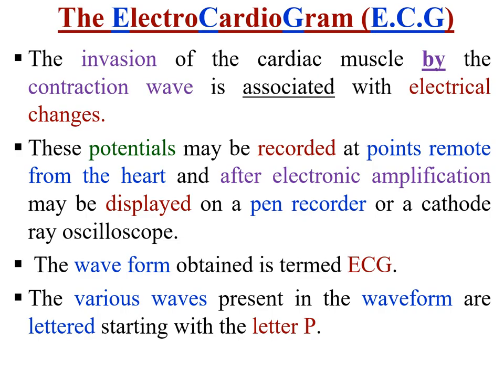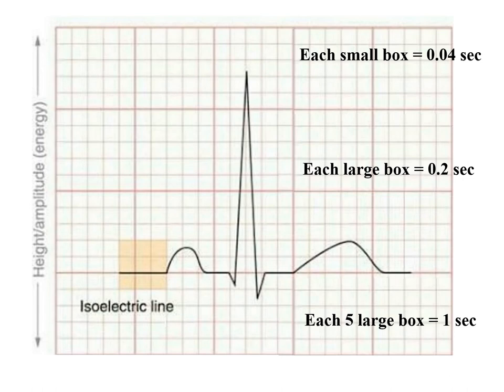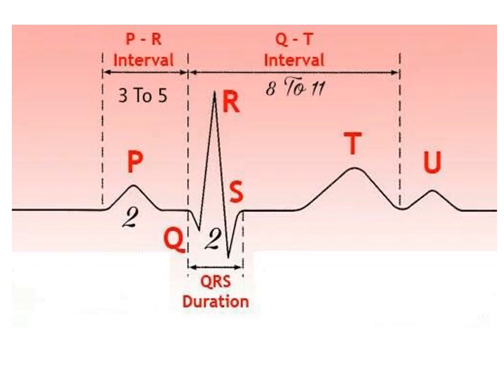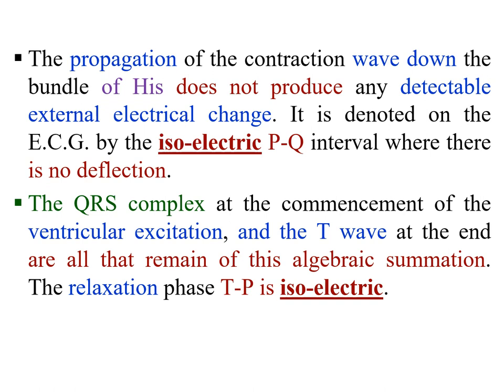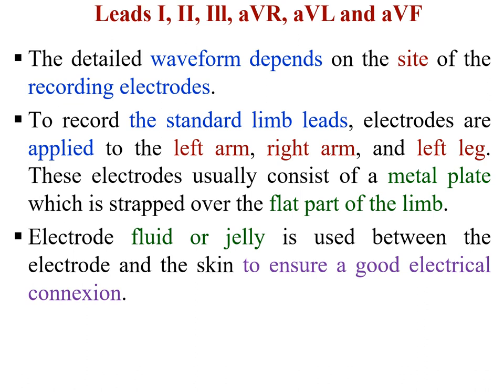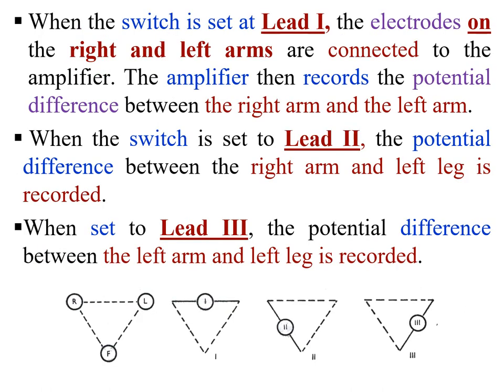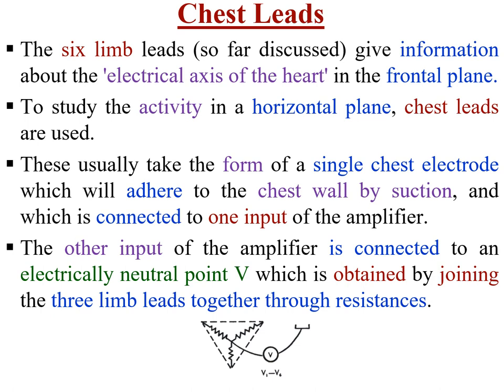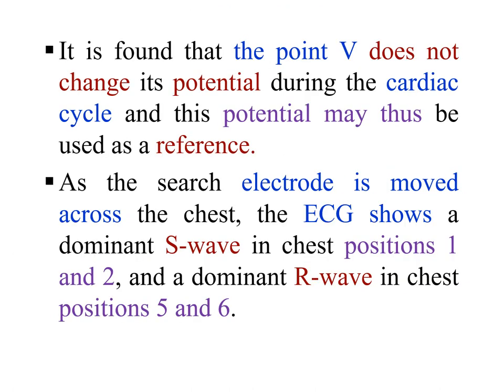The heart and Circulation ECG video